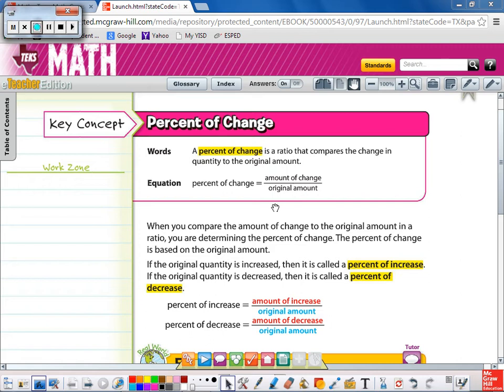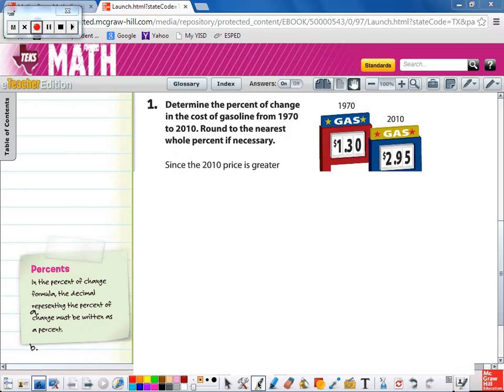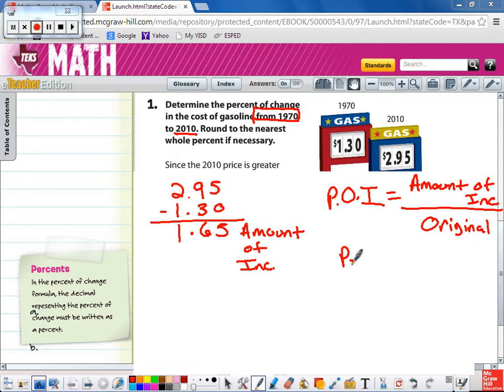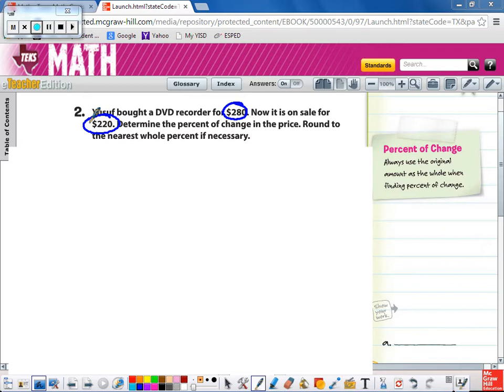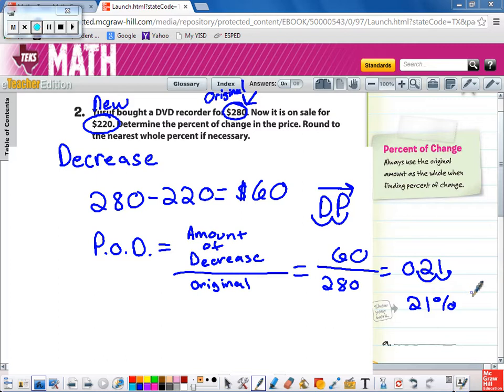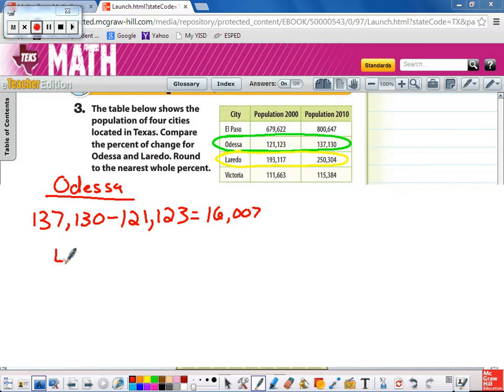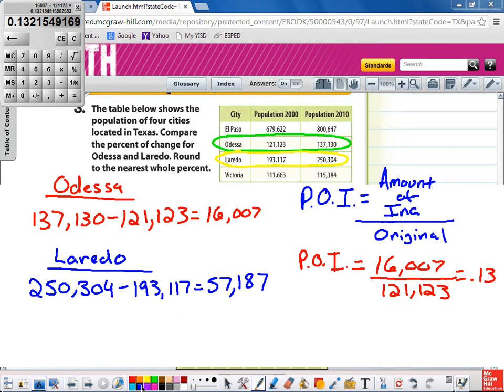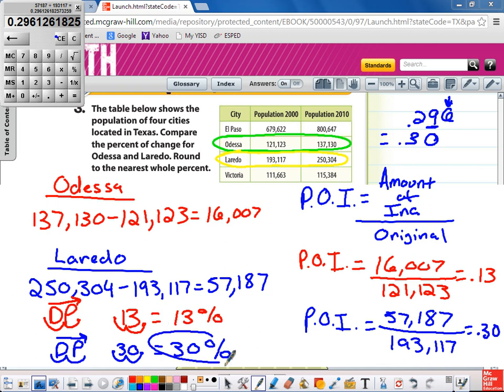Percent of Change